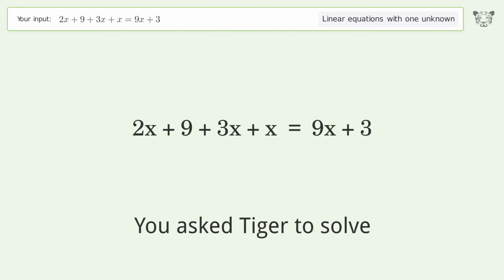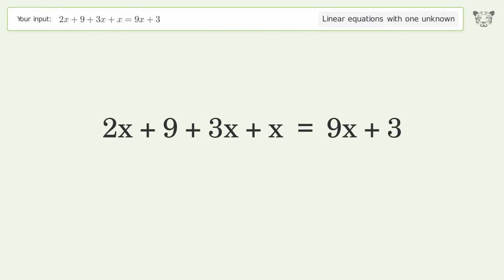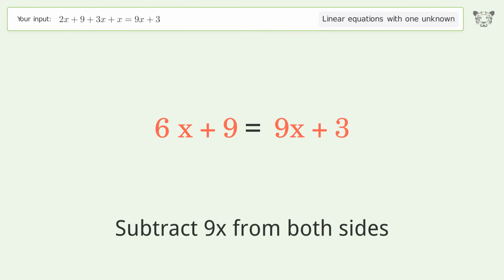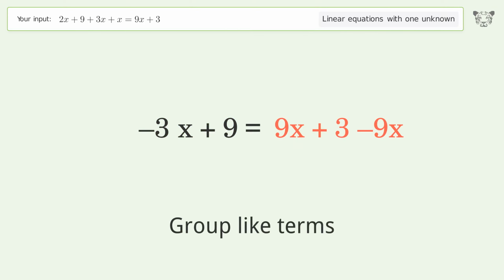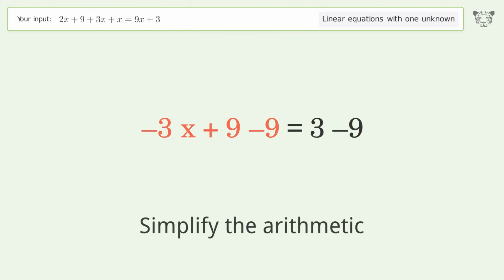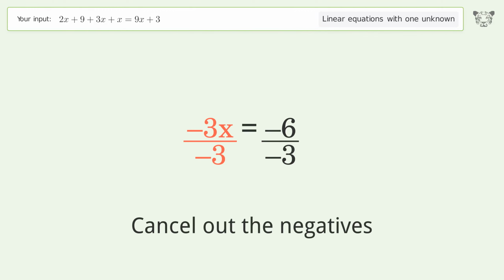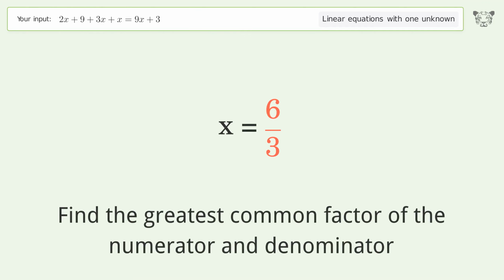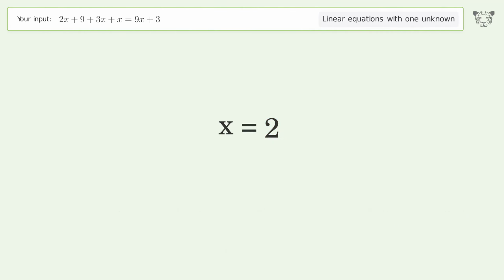Solve 2x+9+3x+x=9x+3: Linear Equation Video Solution | Tiger Algebra